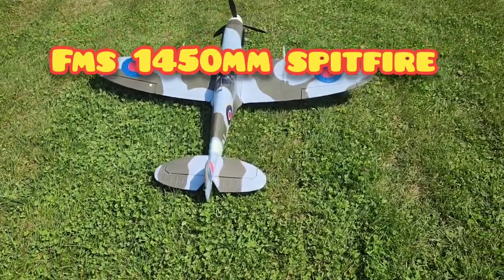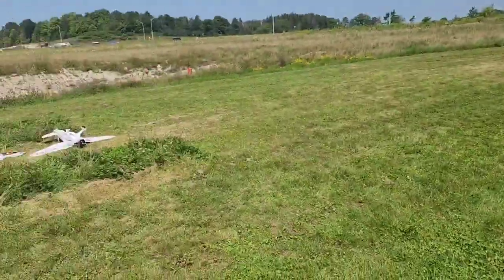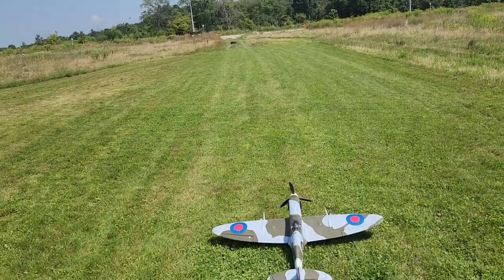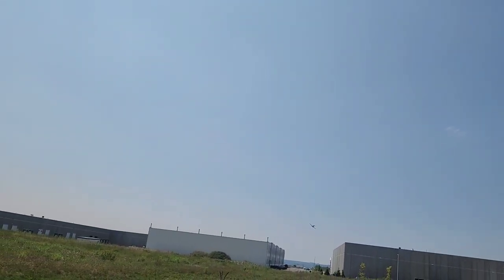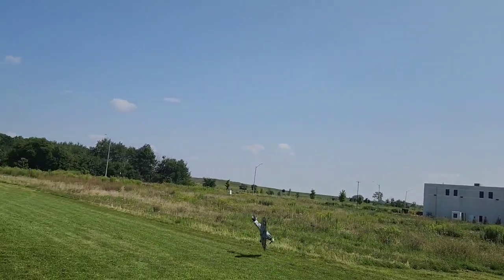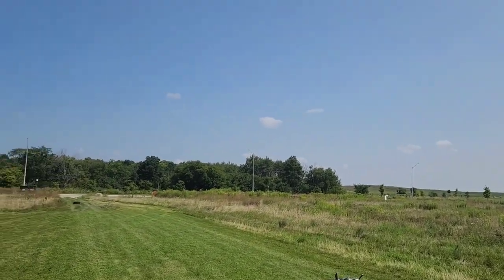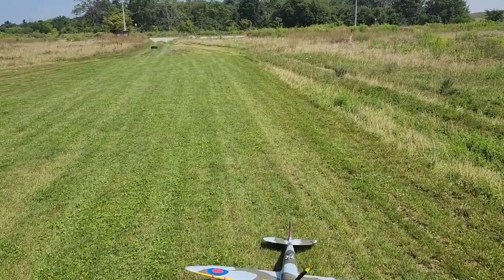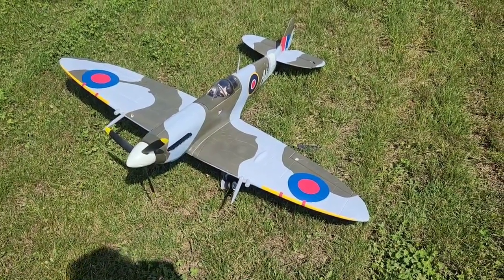fms 1450mm spitfire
still need to get new retracts.  and work on my landings more .